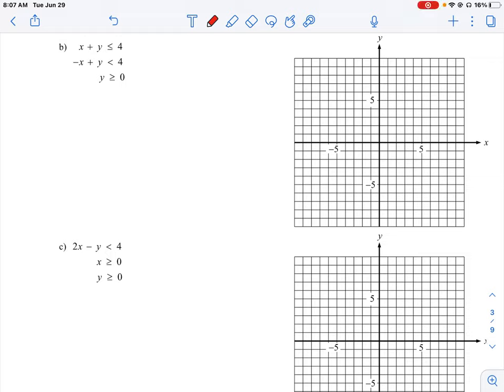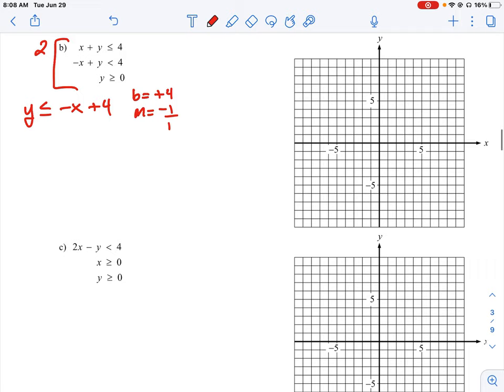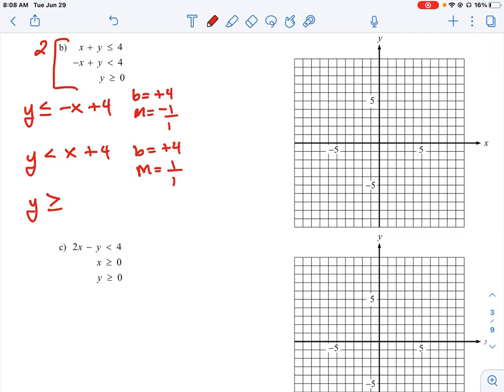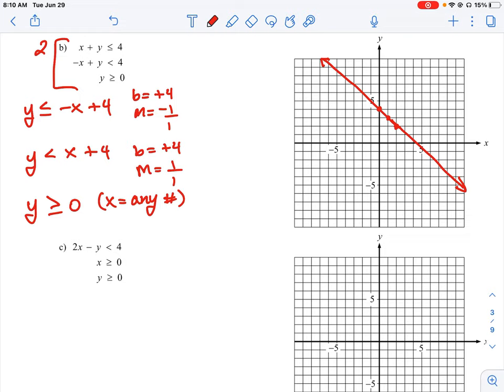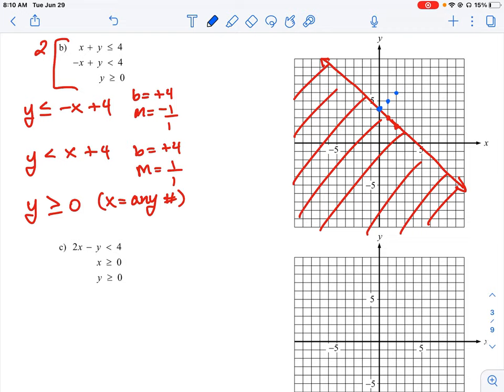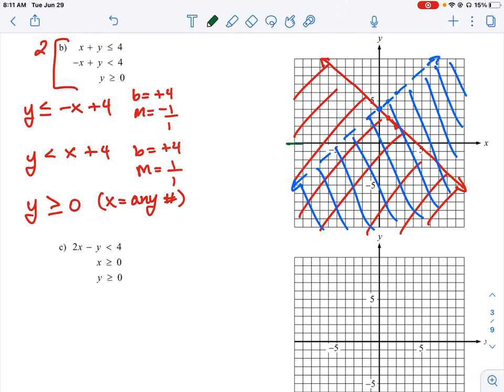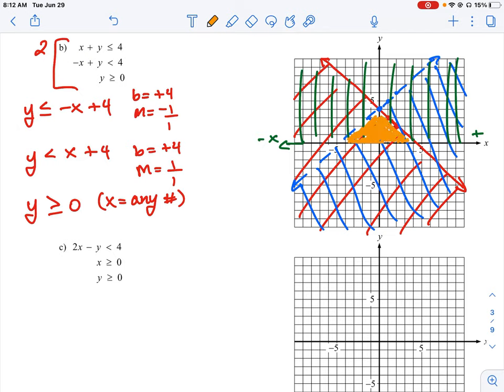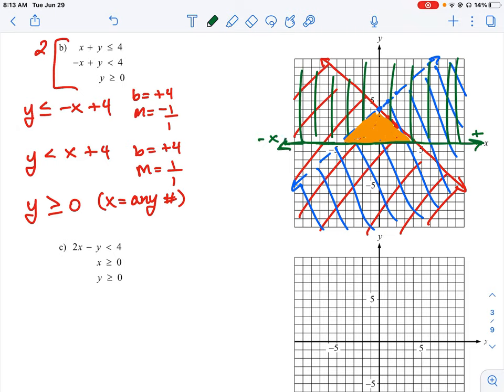FOM 11 CC U4 Q2b